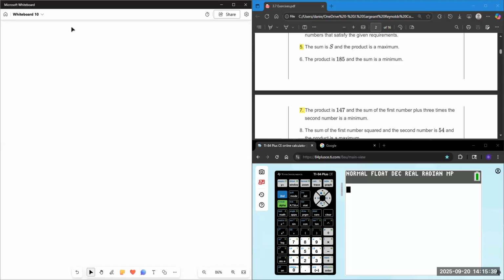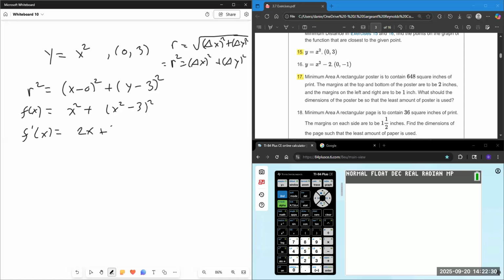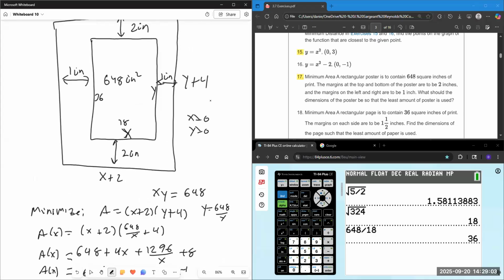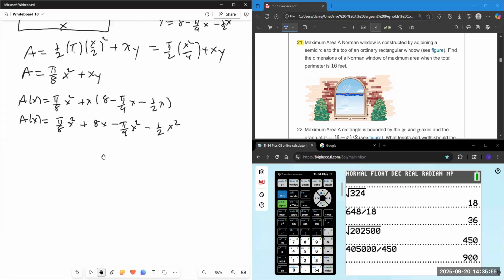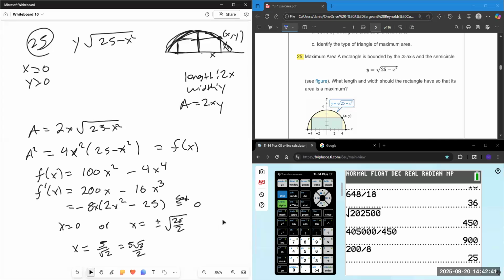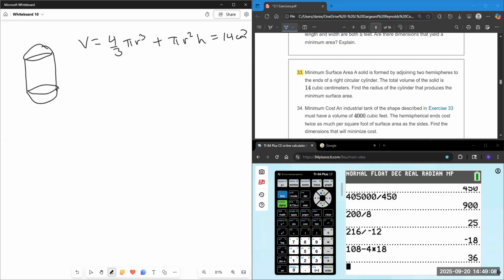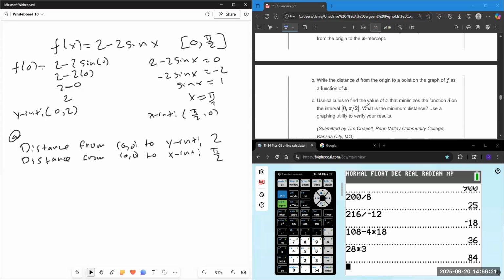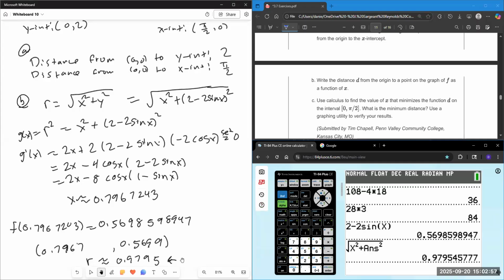Section 3.7 Suggested Homework Problems